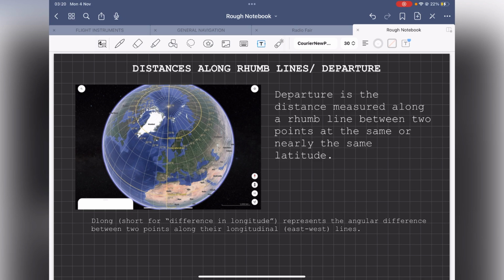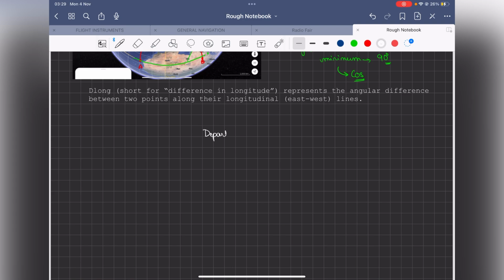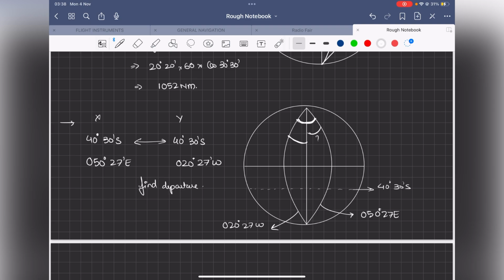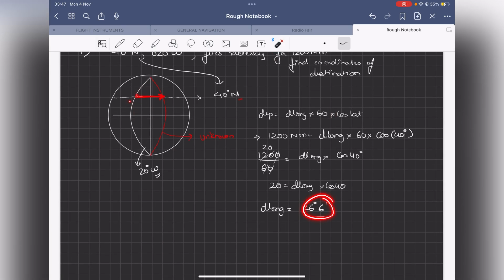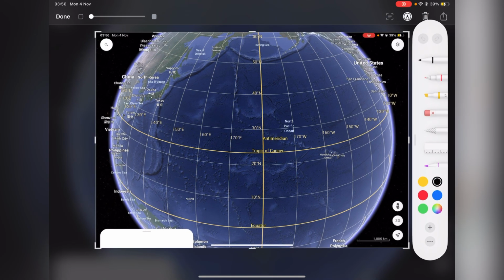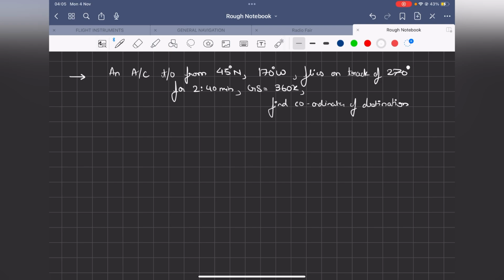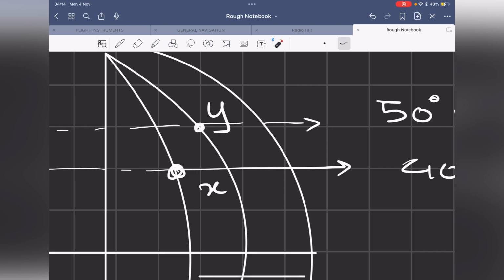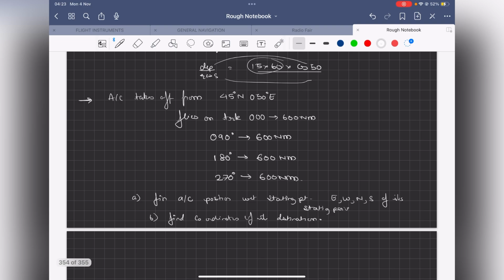How to Solve ANY Departure Question in DGCA CPL /ATPL Exam | DGCA General Nav exam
Hello Everyone !

In this video, we cover Departure—an essential navigation concept—and dive into all possible types of questions you can expect on this topic. If you’re preparing for DGCA navigation exams or need a refresher on the topic, understanding how to calculate departure accurately is crucial. This video provides a comprehensive overview of departure and offers detailed explanations to help you master the concept, step-by-step.

What You’ll Learn:

 • The definition and significance of departure in navigation.
 • How to calculate departure using latitude and longitude differences.
 • A breakdown of different question models based on departure calculations.
 • Real-world examples and exam-style questions to ensure thorough understanding.

This video is perfect for anyone preparing for DGCA CPL/ATPL air navigation exams, also for those studying the topic after long !

And if you find this video helpful, please share it with others!